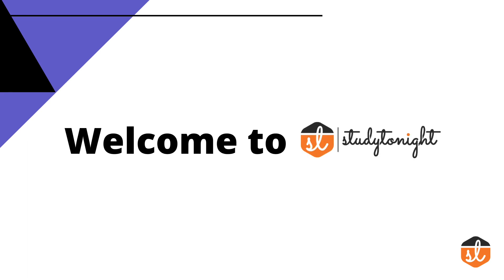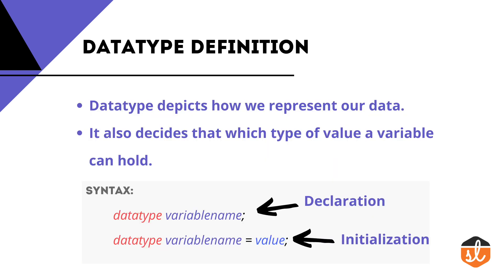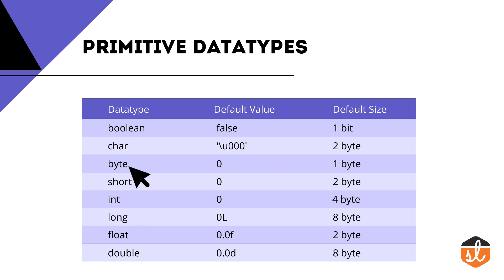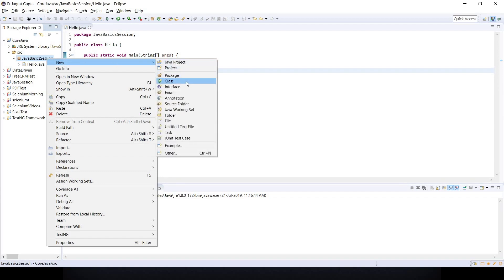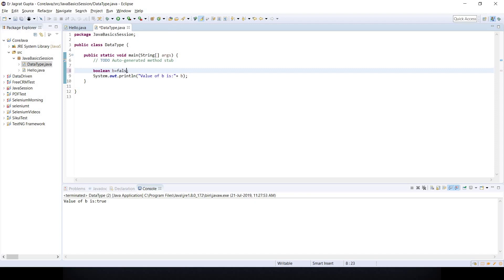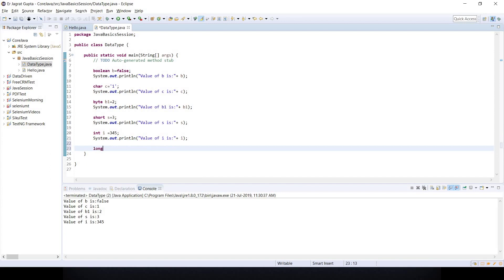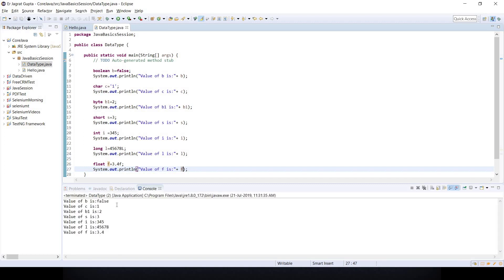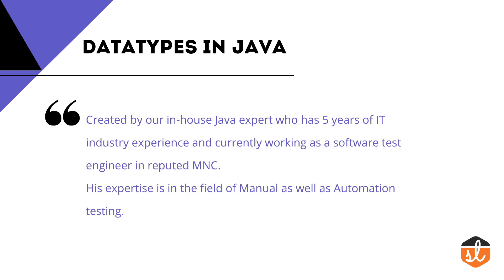Datatypes in Java - Java Tutorial for Beginners EP4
In this video, we will cover primitive data types in Java with code examples. We will start with introduction of data types in Java, then will see the syntax and then we will see code examples.